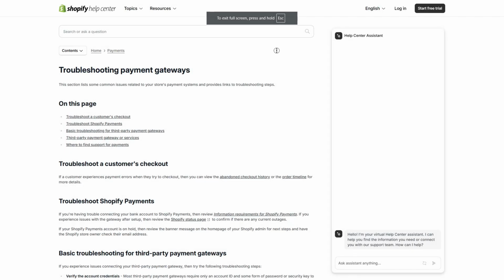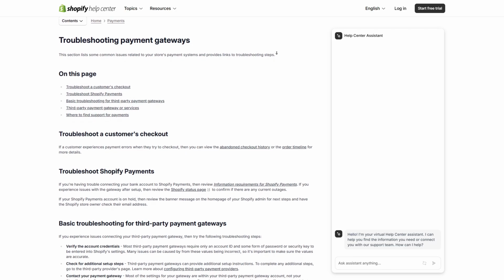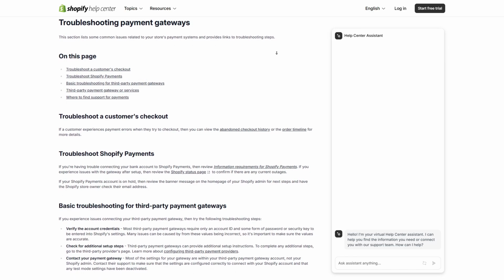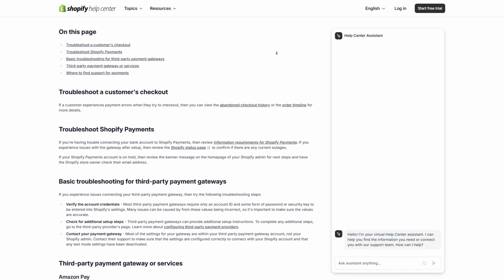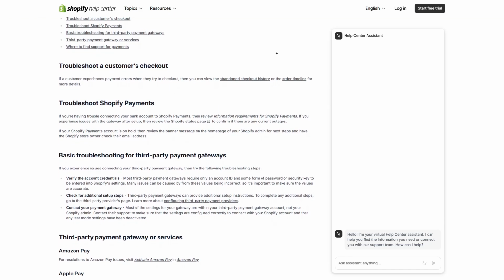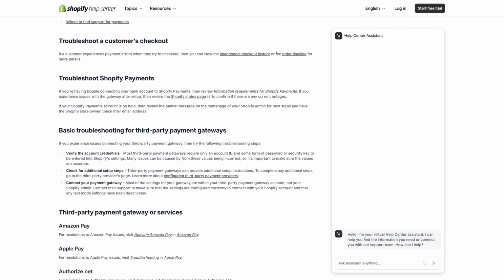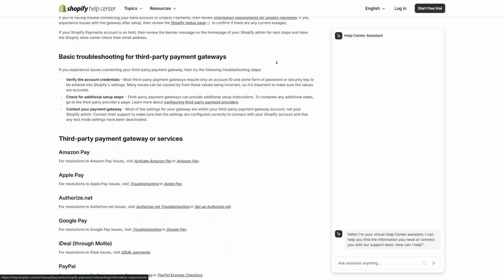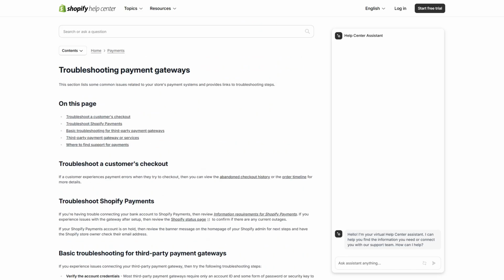How to Fix Shopify Error Processing Customer Payments | Step-by-Step Guide 2025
About The Video:
💘 Hi Guys! In this video, we will show you how to fix the "Error Processing Customer Payments" issue on Shopify. Follow this step-by-step guide to troubleshoot payment gateway settings, verify account details, and solve transaction errors to ensure smooth customer checkouts on your Shopify store in 2025.